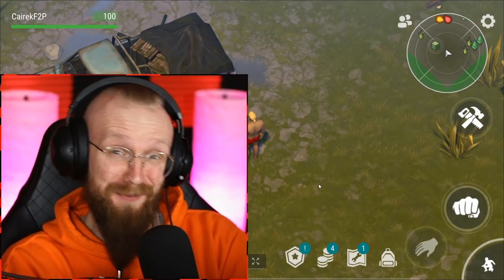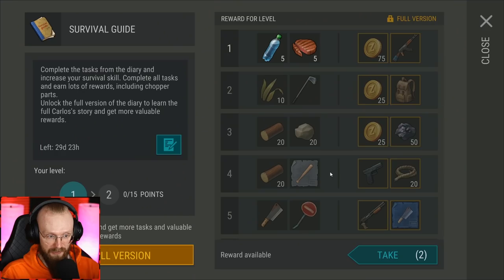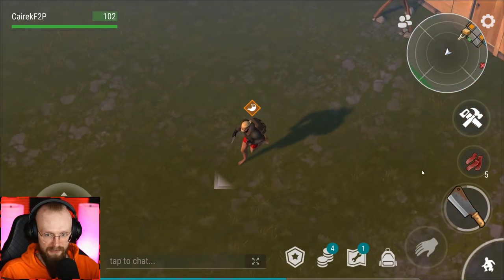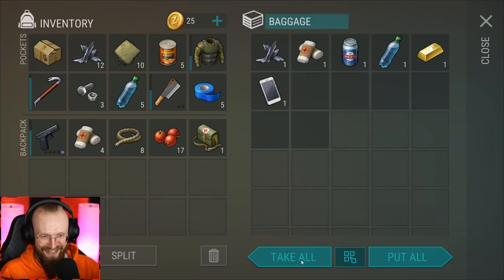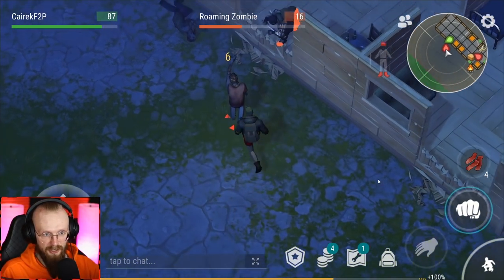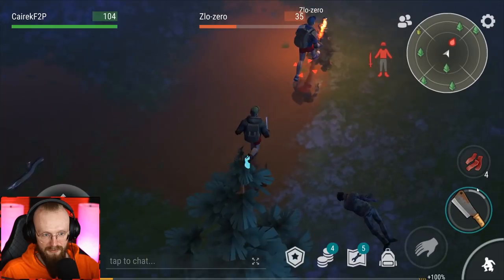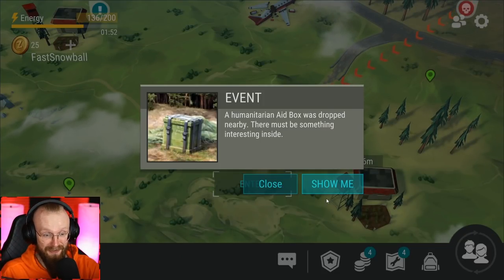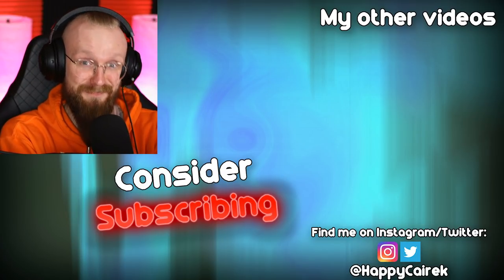WELCOME TO THE NEW BEGINNING! (Ep 1 | F2P) - Last Day on Earth: Survival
Last Day on Earth: Survival Welcome To The New Beginning EP 1! During these new series I will show How To Play LDoE and all the tips and tricks and how to get rich in the game being free to play!